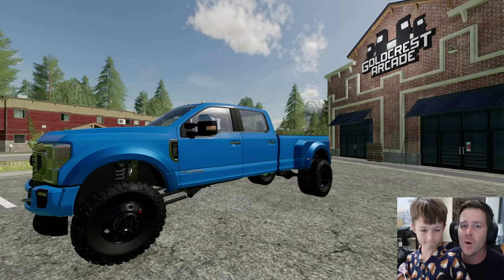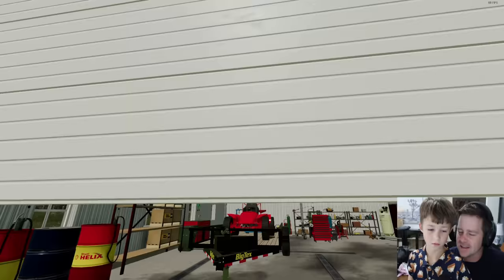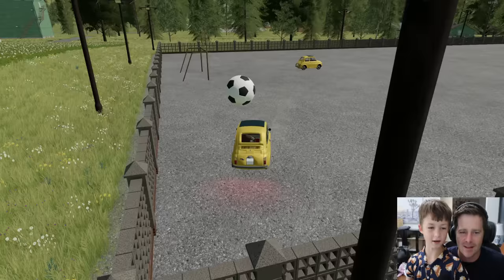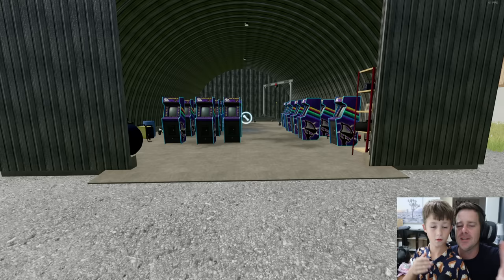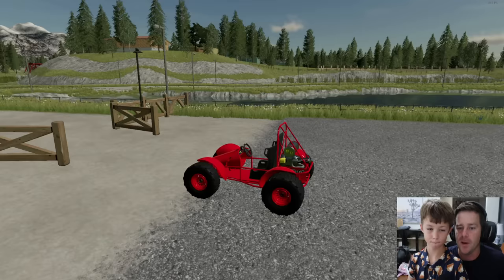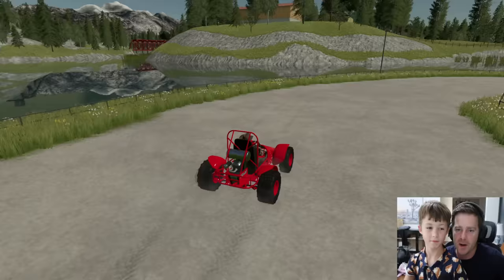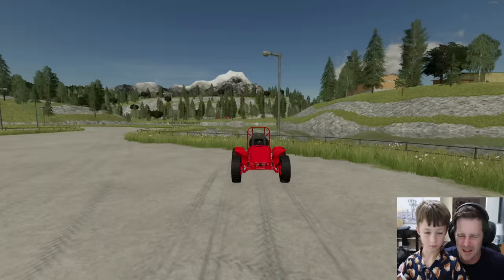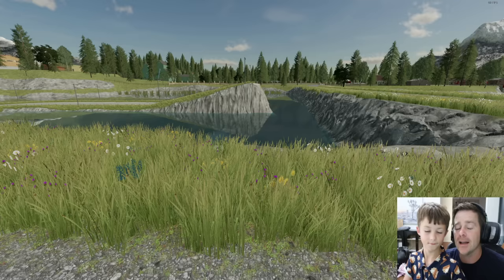Buying the Best Arcade and Racetrack | Farming Simulator 22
Hudson has built an arcade with tons of games, toys, race car tracks and more! We buy carts and deliver them to our arcade. Hudson tests out the new racetrack and plays games!